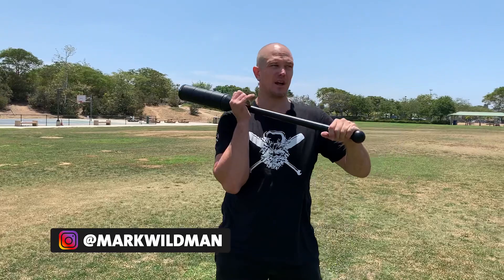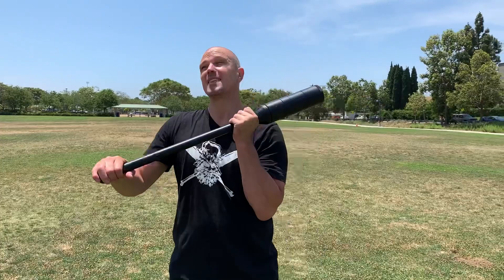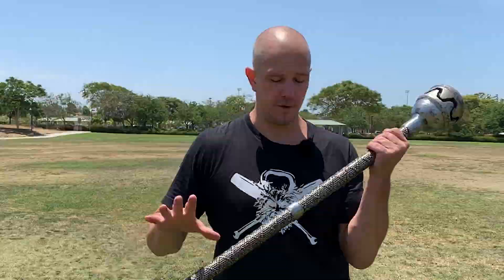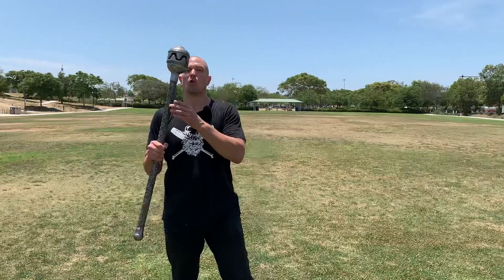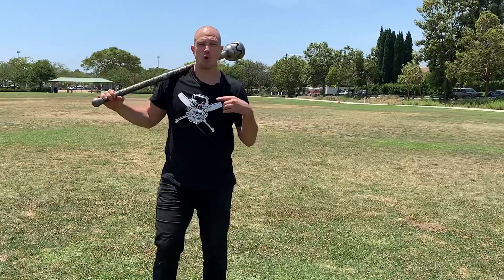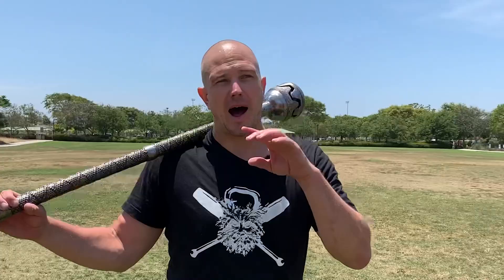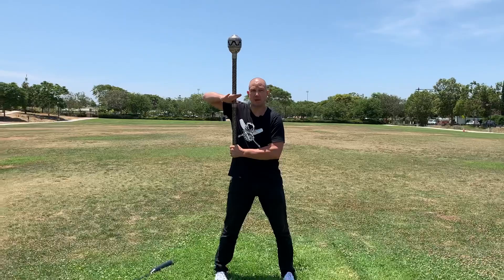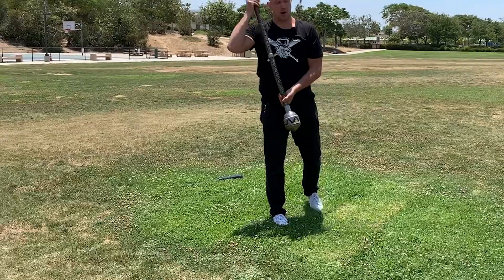Use Mace as an ARC - use what you have